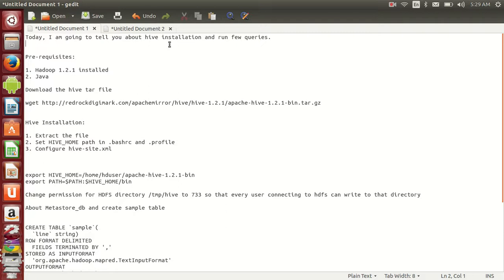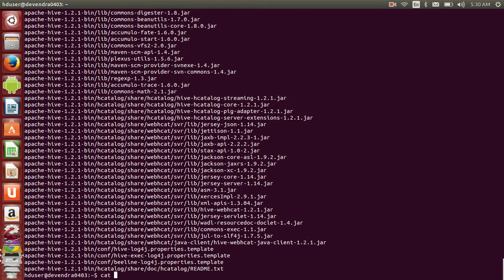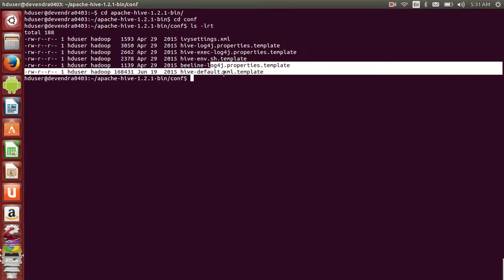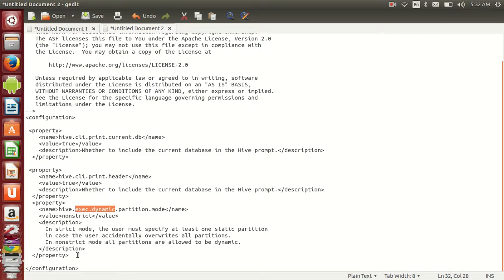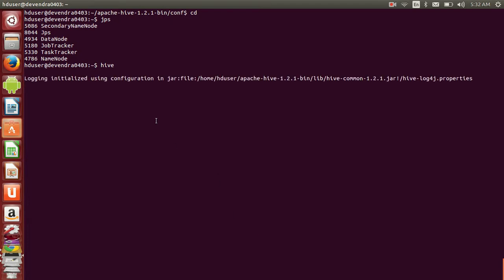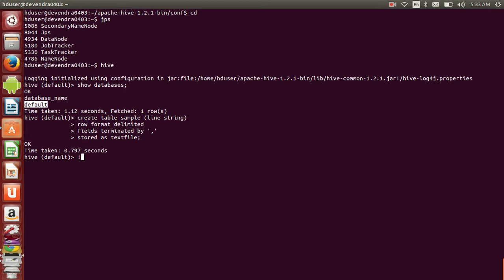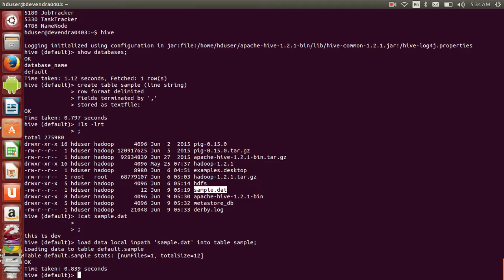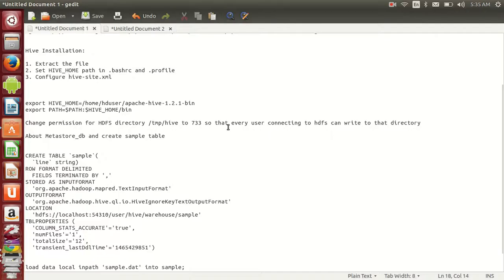Hive Installation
Apache Hive Installation on Ubuntu machine having hadoop single node cluster setup